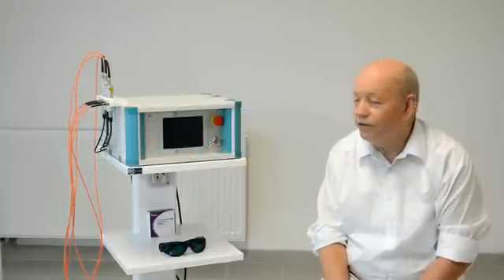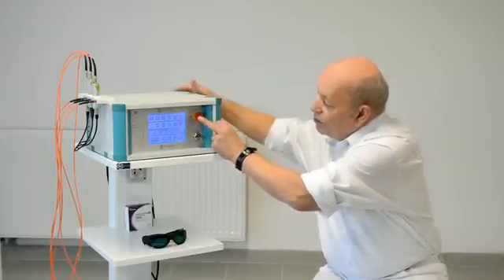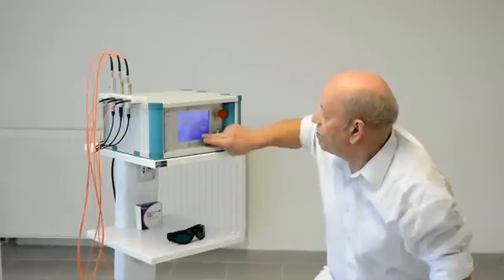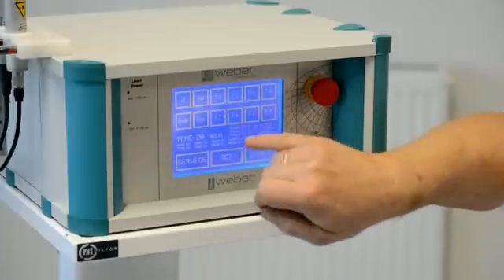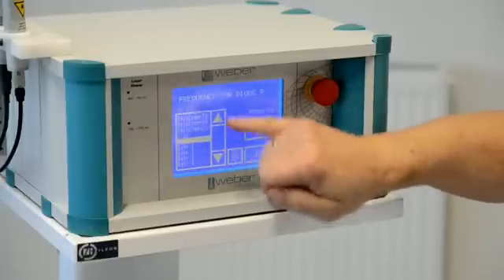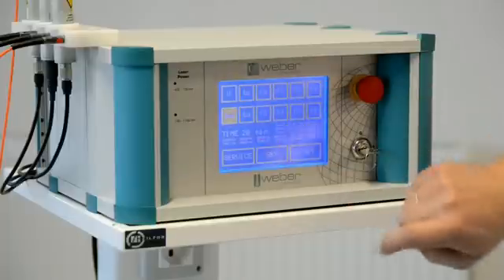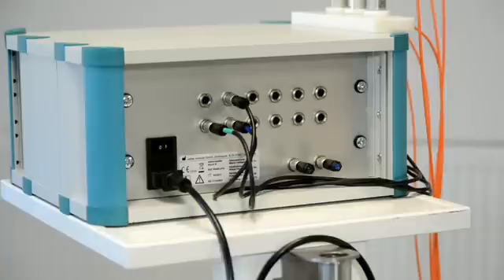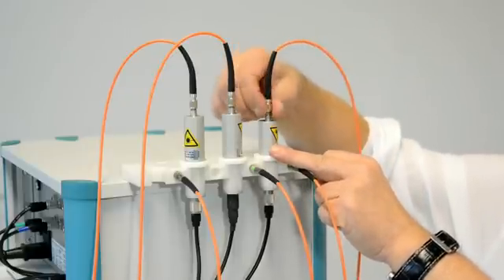Presentation of the Weberneedle ® Endo Laser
Weberneedle ® Endo is a modular 12-channel laser system for intravenous, interstitial and intra-articular laser therapy.

Topics:
On/off mode
Activation of laser modules
Setting duration of treatment (1-60 Mins.), power (1-100%) and frequency
Information on laser technique